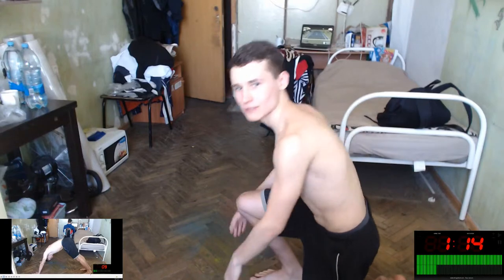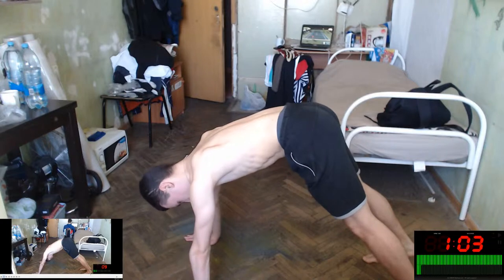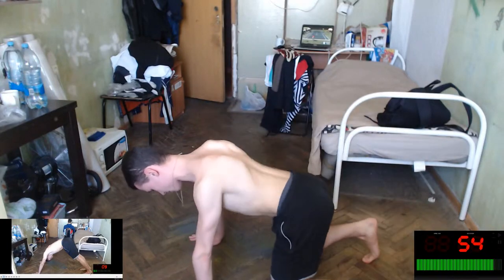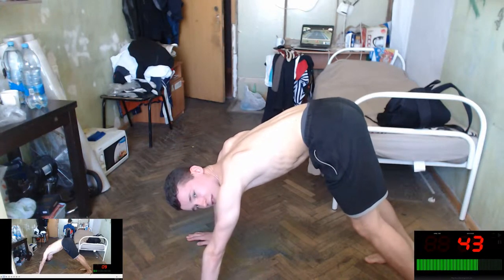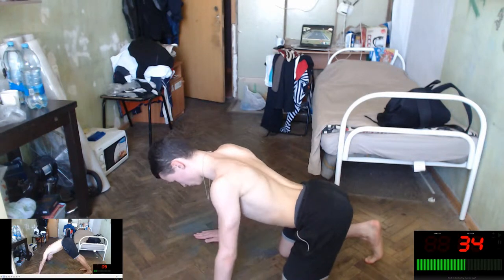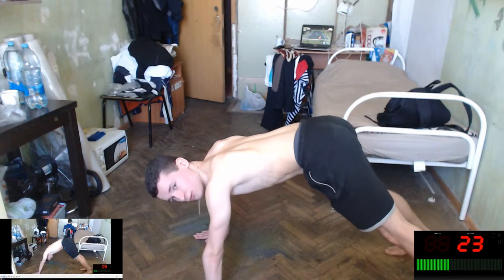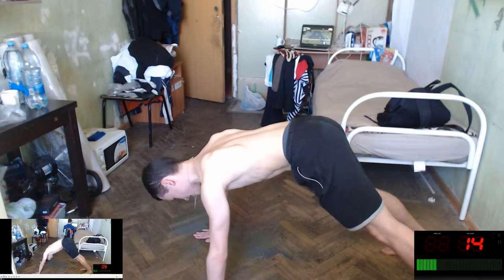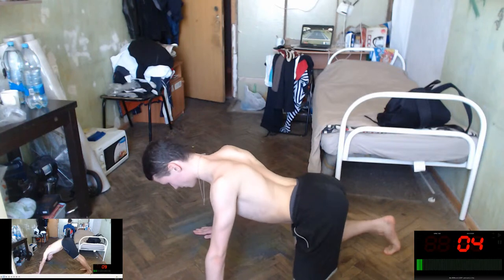My second attempt to do Downward Facing Dog | Yoga Calmness Workout EJSport 49